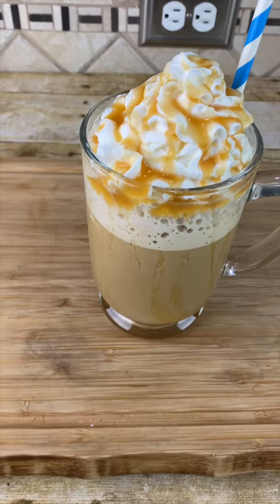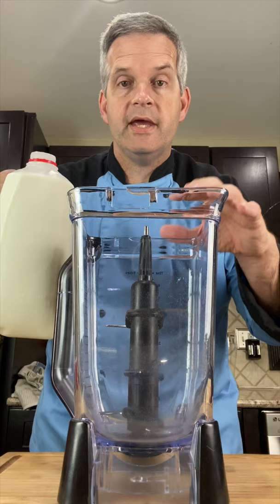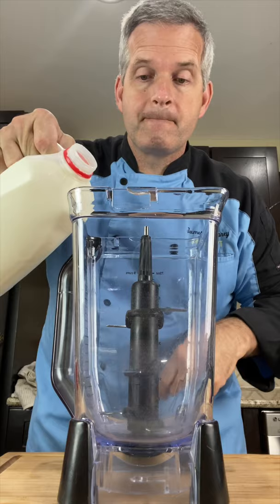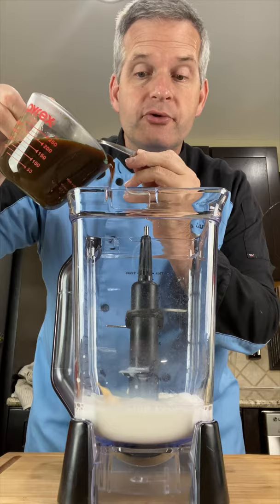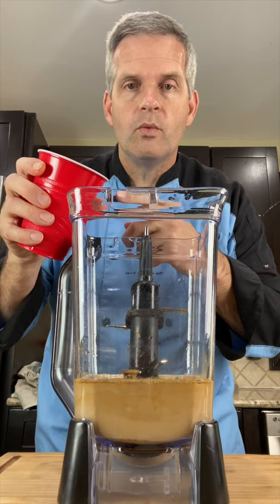Homemade Caramel Frappuccino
See how to make this homemade Caramel Frappuccino.  Now make your favorite coffee drink at home.

Send Mail to:
James Lamprey

I hope you enjoyed seeing how to make this caramel frappuccino.